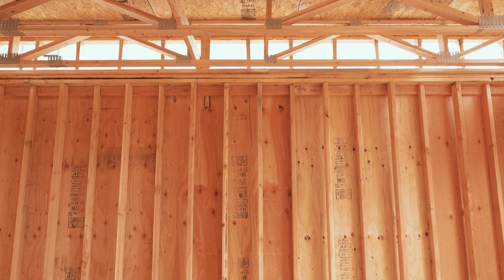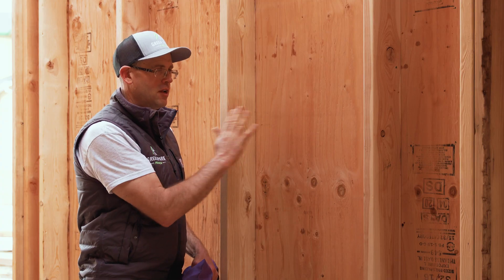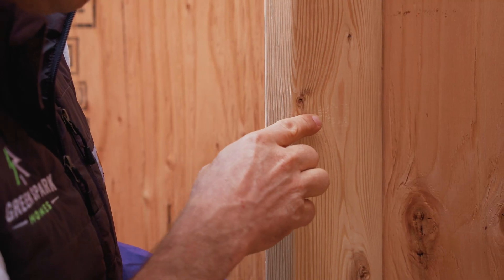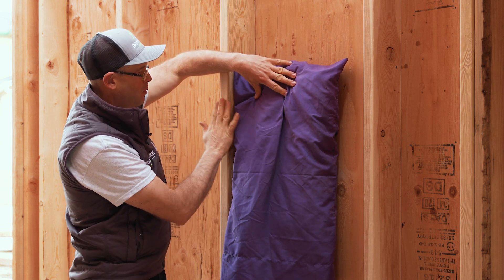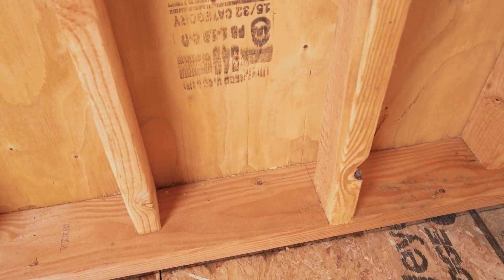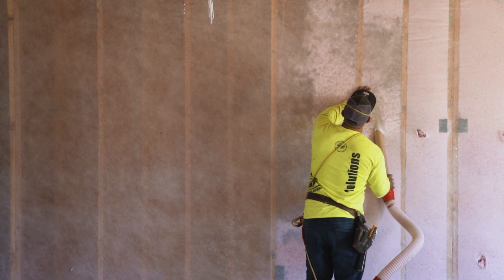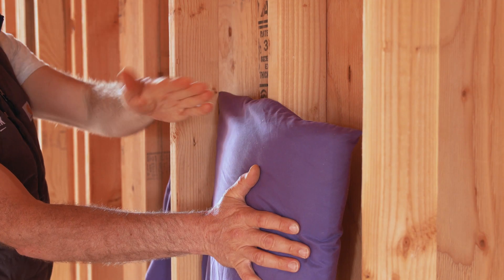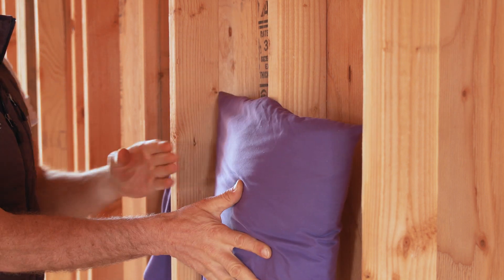Energy Efficient Framing | Green Spark Informative Video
Building a home for sustainability and energy efficiency means you have to rethink everything. Take a look at how we frame to reduce thermal bridging and save our clients money!